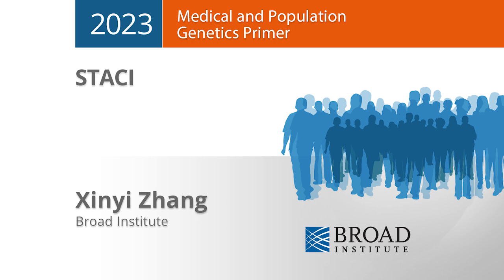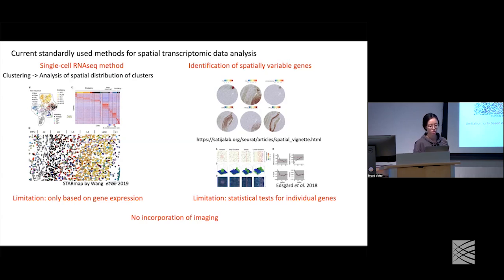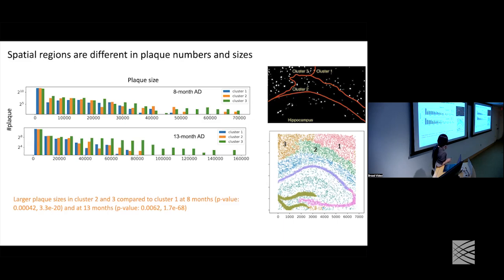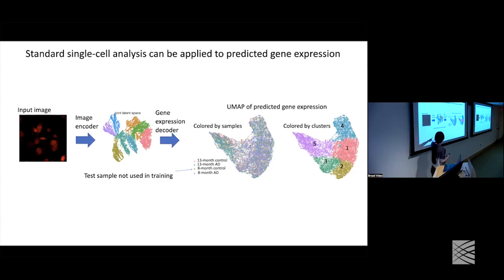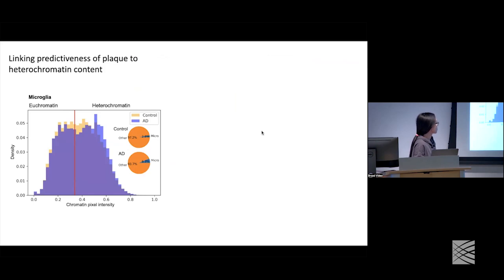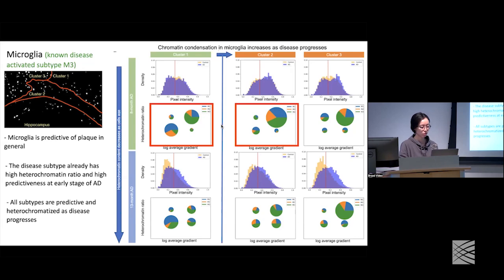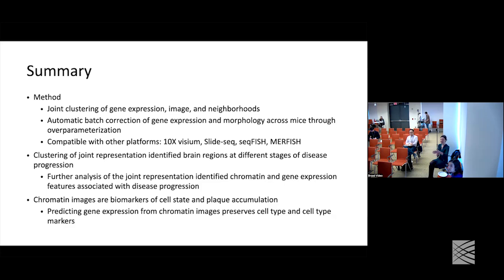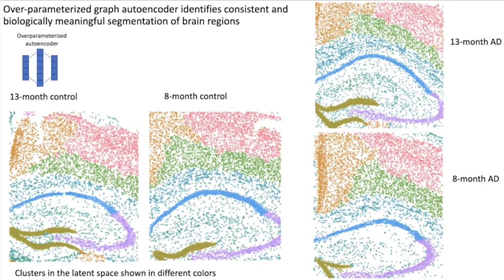MPG Primer: STACI (2023)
Xinyi Zhang
Broad Institute